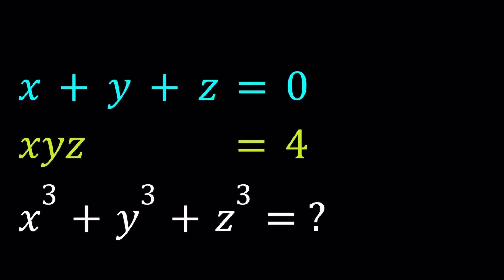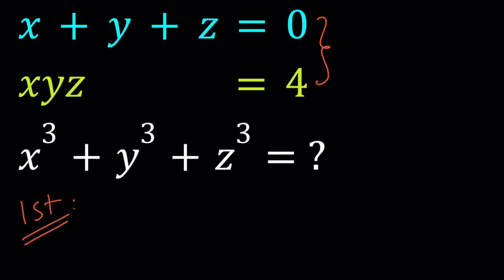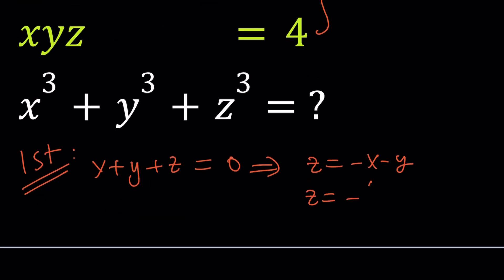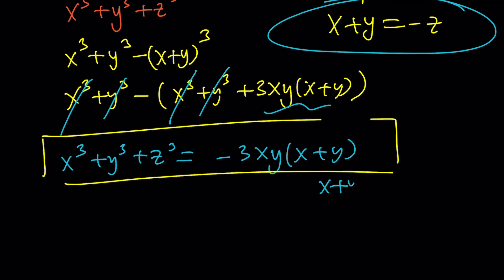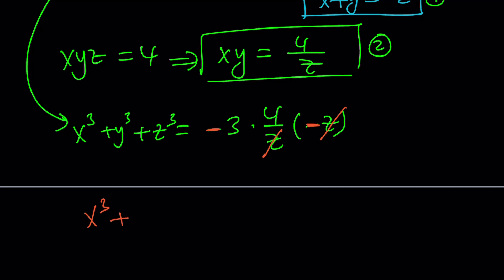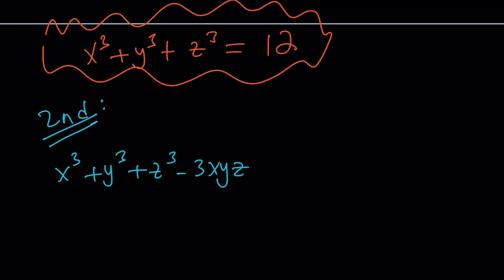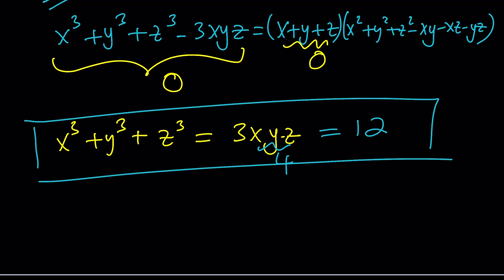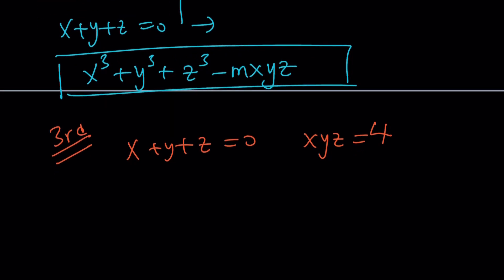A Special Polynomial System | Can you solve?